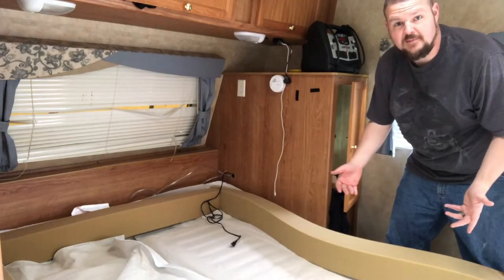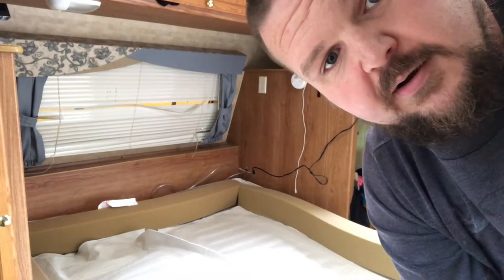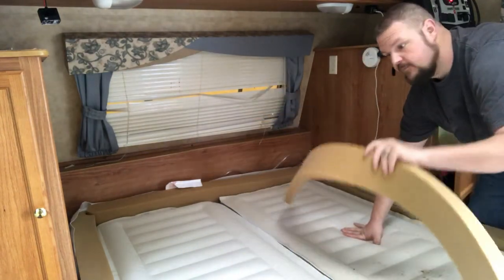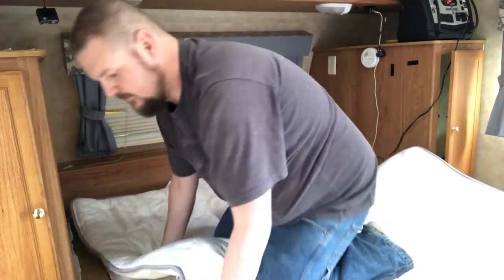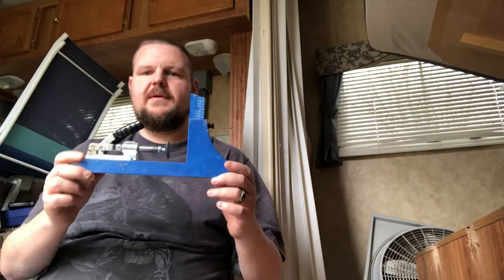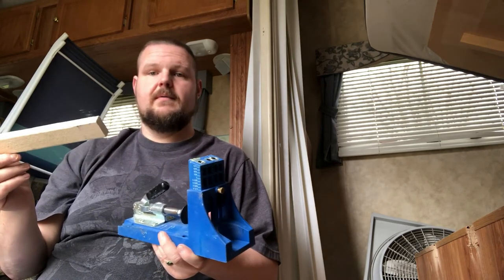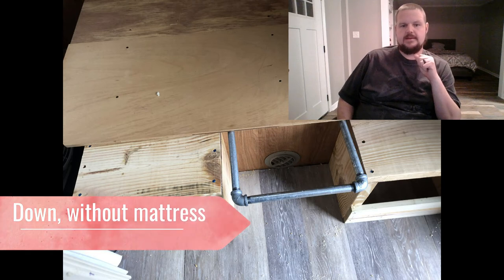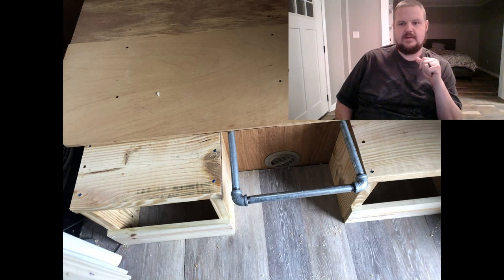Sleep Number Camper Install in RV- When you don't want to go short!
I wanted a Sleep Number bed, but I wasn't going to spend $1200 on one.  Found one on Facebook Marketplace.  It was a full sized queen and not a camper queen.  This is how I installed it and supported the bottom.